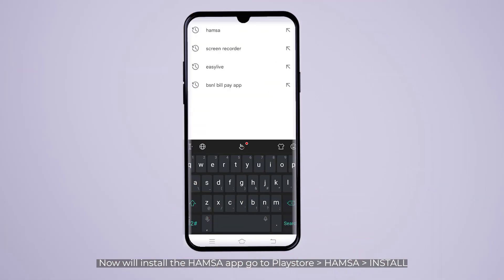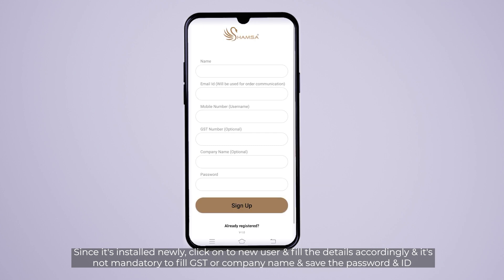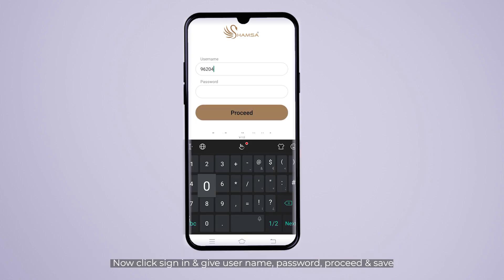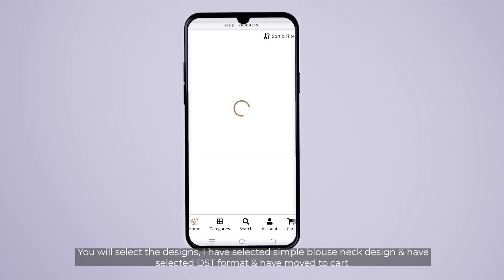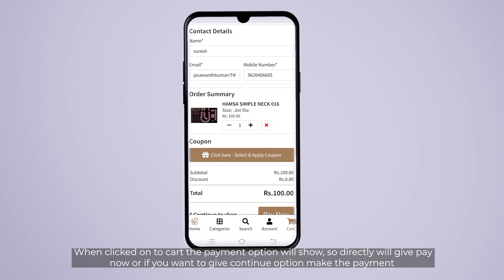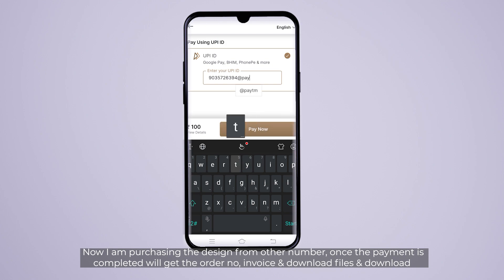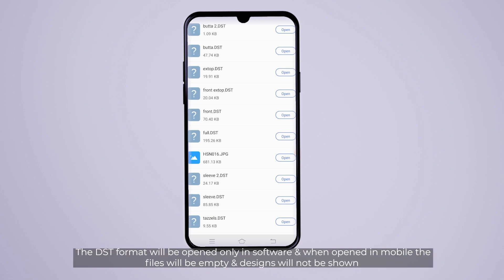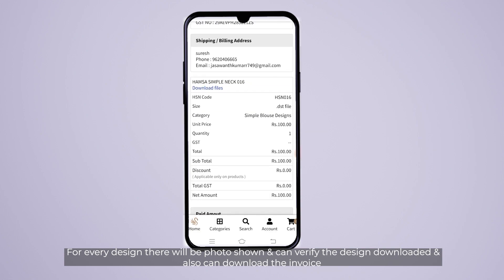Launching!! Indian Embroidery Designs App (Tamil)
We have all kinds of embroidery machines, embroidery accessories and embroidery software sales and services